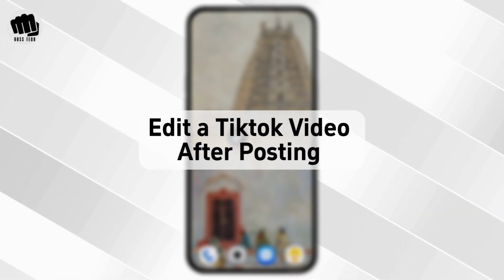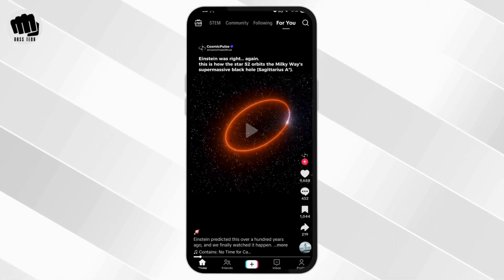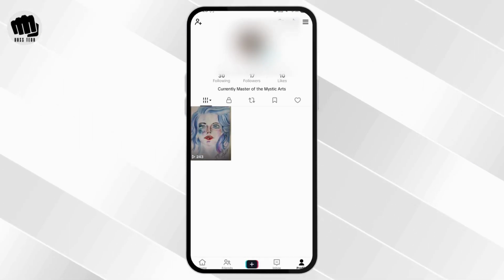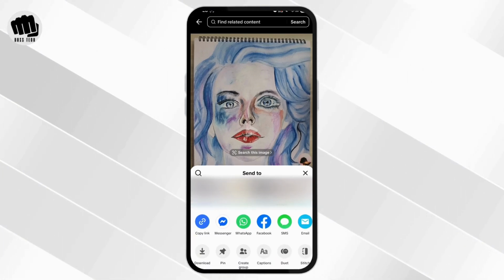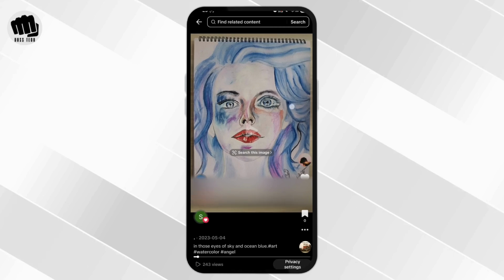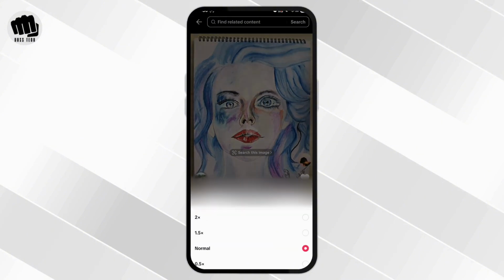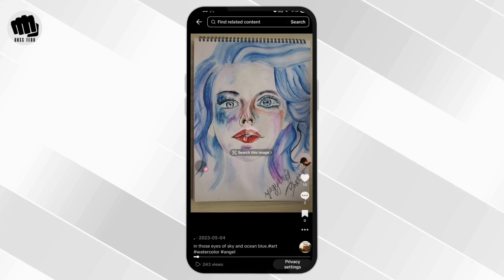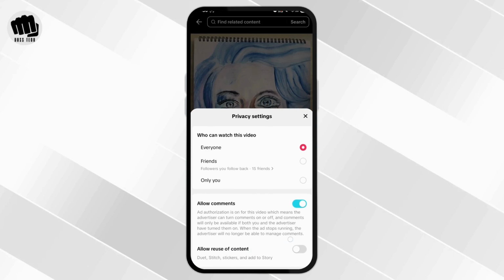How to Edit a TikTok Video Posting | Easy Guide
Want to edit a TikTok video after posting? In this video, I'll show you what you can do if you need to make changes to a TikTok video that has already been posted, including updating the caption, privacy settings, hashtags, and other available options.

Whether you want to fix a mistake, change your TikTok caption, adjust your post settings, or make other edits after publishing, follow these simple steps to manage your TikTok post.

Timestamps:
00:00 Introduction
00:25 How to Edit a TikTok Video After Posting

In this video, you'll learn:
 How to edit a TikTok video after posting
 How to change TikTok caption after posting
 How to edit TikTok post settings
 How to change privacy settings on TikTok
 How to edit TikTok hashtags after posting
 What you can change on a TikTok video after posting